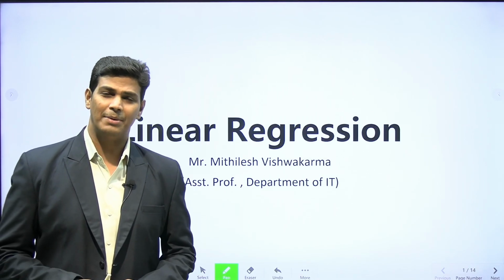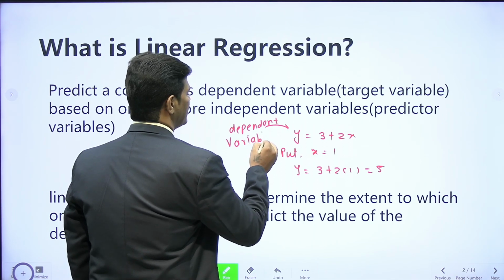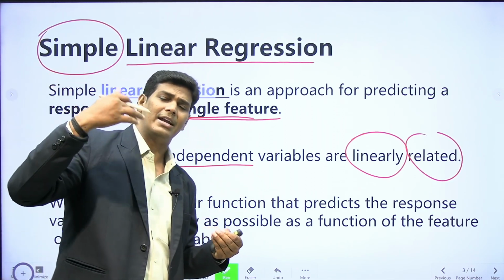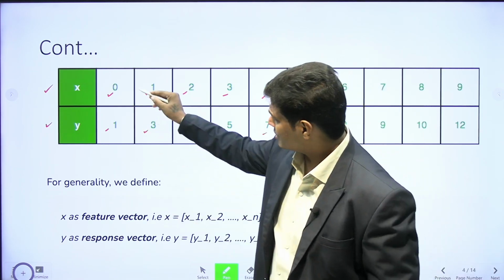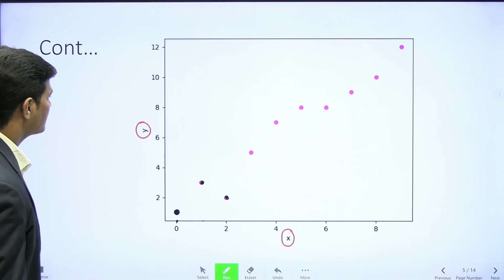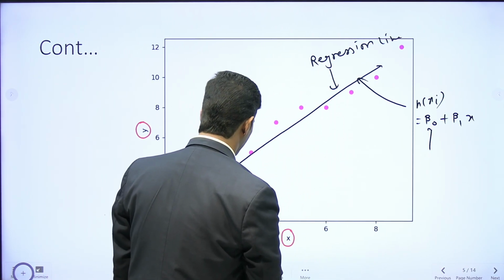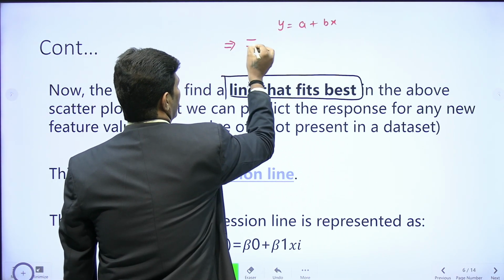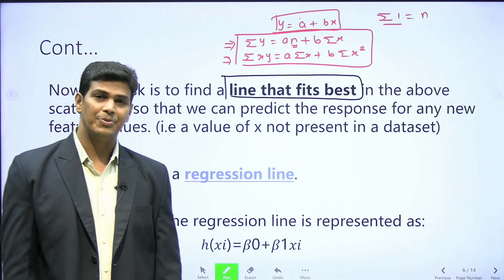Linear Regression | Lecture 4 | Information Technology | TCSC | Mithilesh V